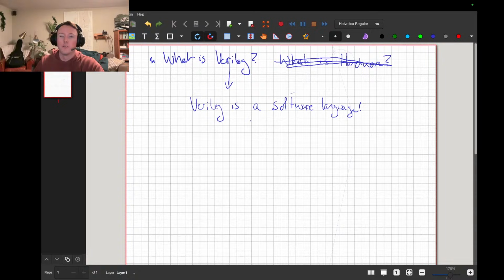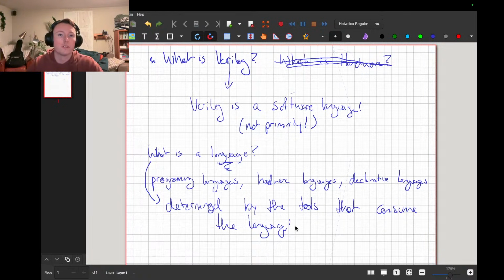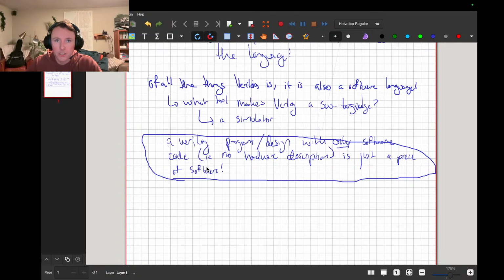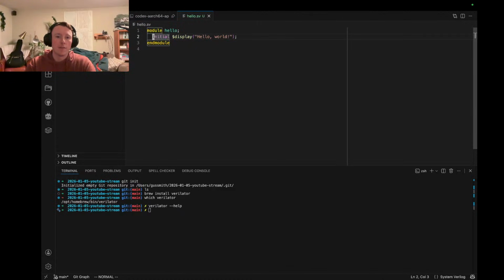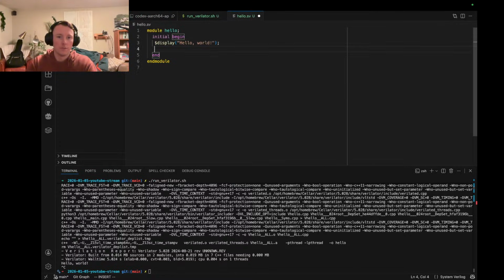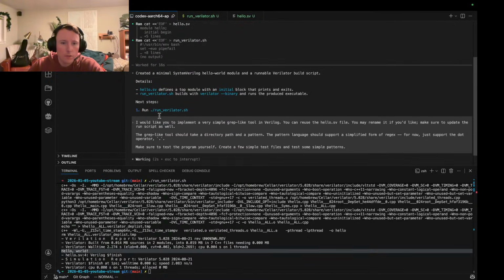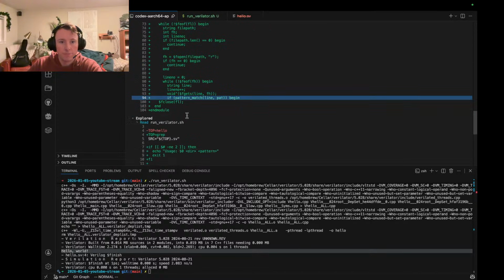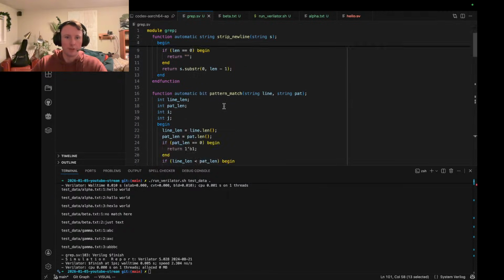Verilog is Secretly a Software Language, Too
Another rough video -- still getting the hang of this! Apologies for the audio and bad picture-in-picture placement. Will get these things figured out.

In this video I show how Verilog -- the well-known hardware design language -- is sneakily also a software language. In the process, though, I discuss a higher-level idea: specifically, that languages are only given meaning by the tools which ingest, transform, and execute them. This makes Verilog an especially interesting language, as the same Verilog file can be processed by so many different tools -- turned into executable machine code by a simulator, or compiled to an FPGA bitstream, or even taped out into a silicon chip.